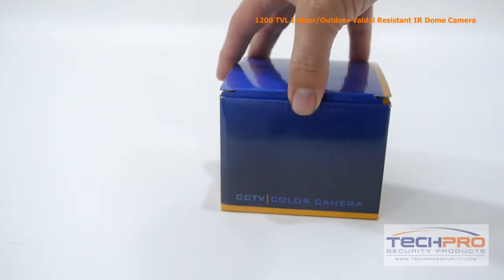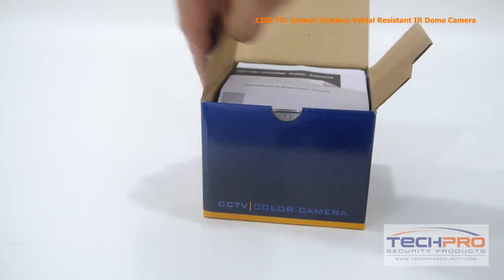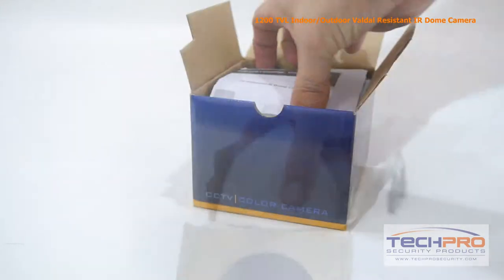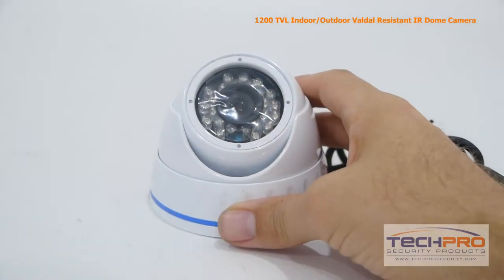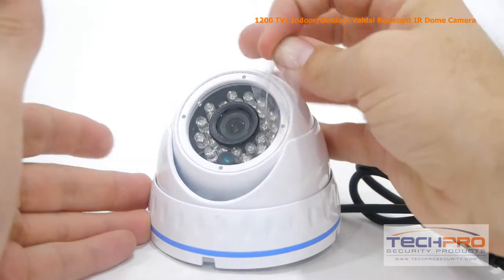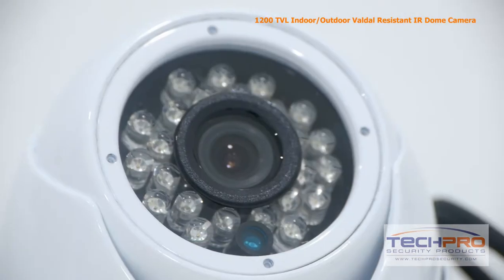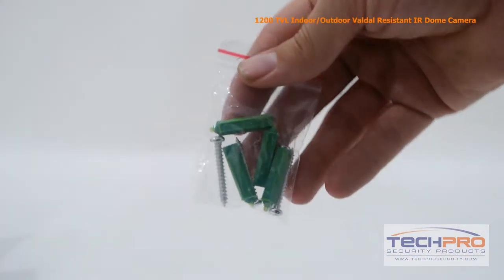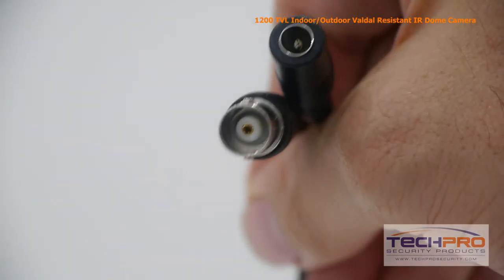Unboxing - 1200 TVL Indoor/Outdoor Valdal Resistant IR Dome Camera